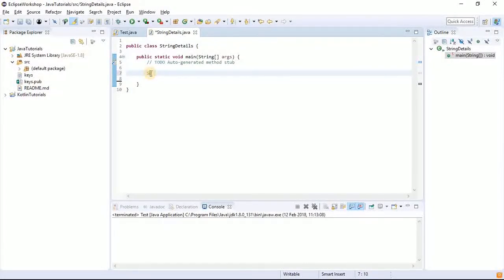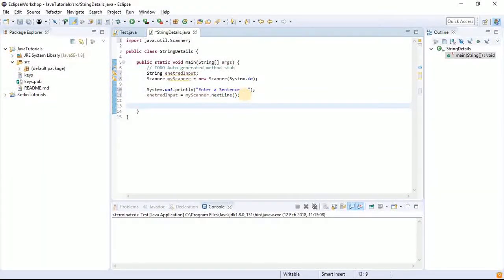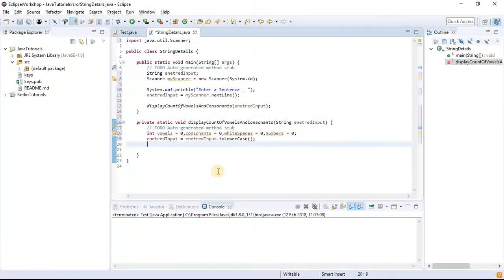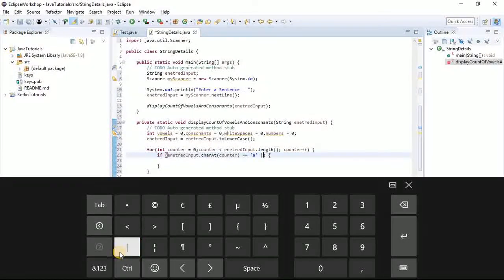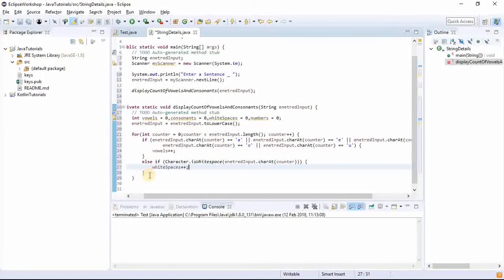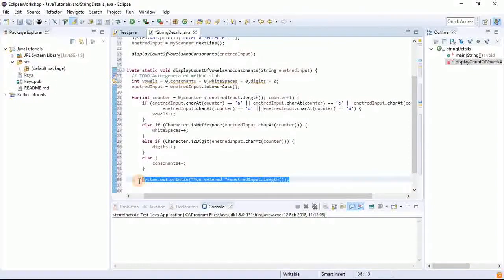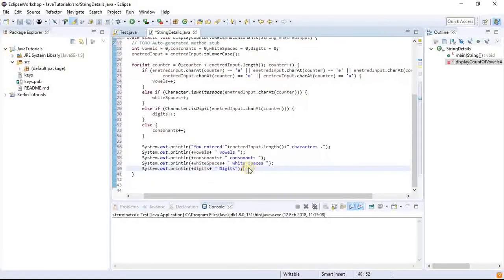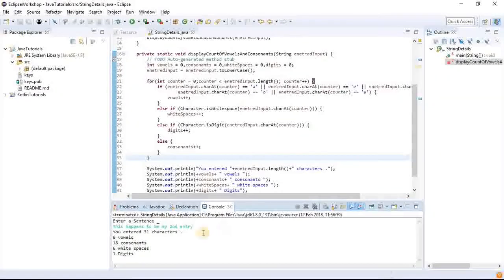Java Program: Count number of Vowel, Consonants, White Spaces and Digits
This tutorial develops a Java program that is able to firstly, count the number of characters, vowels, digits, and consonants in a string.
Workings:
A String is accepted and passed as the argument to a string and then three print statements are displayed on the string giving the statistics of the entered input.